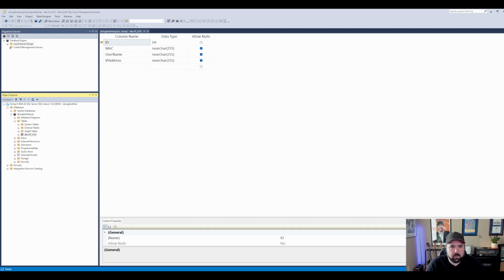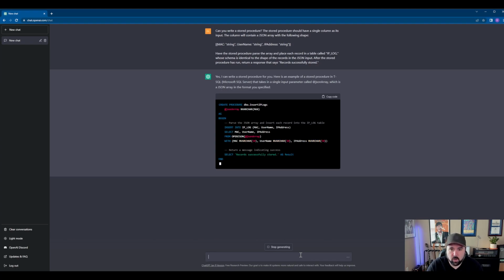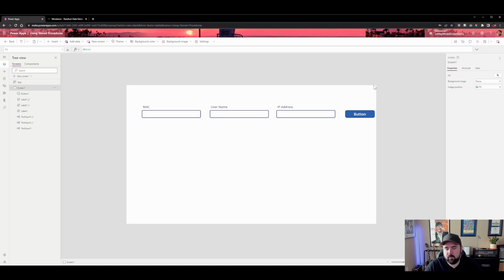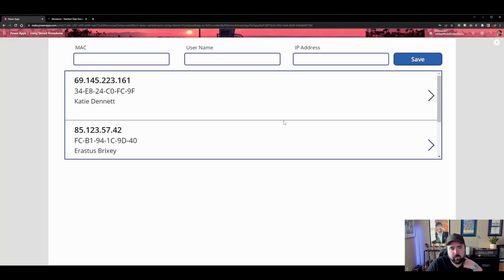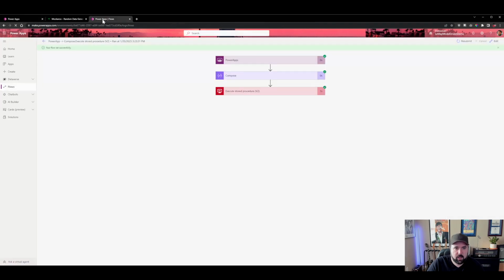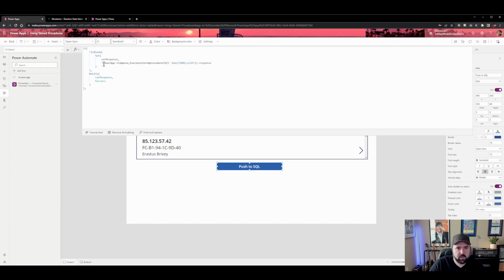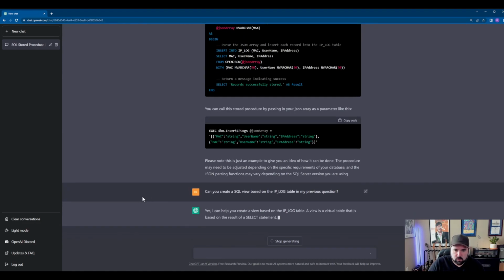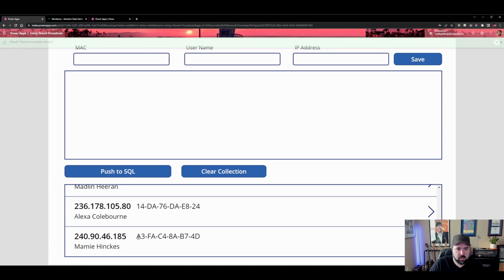ChatGPT writes SQL Stored Procedures! Use it to improve your Canvas App's Performance and Security!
A question I get asked a lot is: how can we use SQL as the backend for our Canvas apps in the safest, most-performant way? This video will show you how to use Stored Procedures as the only point of contact your users can have to your SQL database, providing a safeguard against unvalidated or nefarious data while reducing the total number of API calls that need to happen to process large amounts of data (bulk inserts, for example). And, of course, we will let the machines do the hard work of writing those stored procedures.

For Power Platform training, check out our offerings over at PowerApps911 (a.k.a., my day job!).

0:00 Intro
0:37 What are we doing in this video?
1:54 SSMS to see the destination table schema
2:28 ChatGPT writes the stored procedure
5:27 Execute the ChatGPT stored procedure in SSMS
7:07 Start building the Canvas app
8:49 Use Mockaroo to generate some fake data
11:07 Start building the Power Automate Flow
12:52 Test the Flow and examine the result
14:30 Continue building the Canvas app
18:32 Test the Power App changes
19:41 ChatGPT writes a SQL view
20:35 Create the ChatGPT-generated view in SQL
21:00 Add the new SQL view to the Canvas app
21:50 Modify the Push to SQL button code again
23:00 Final test after all changes
23:15 Quick recap and closing thoughts